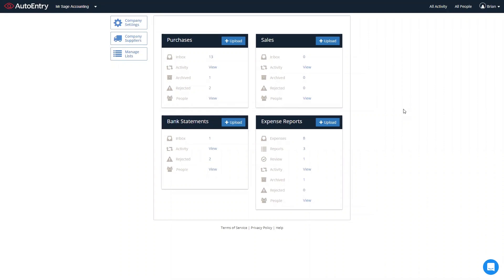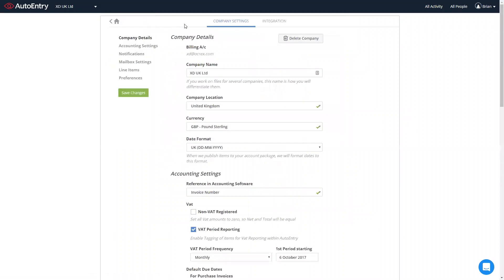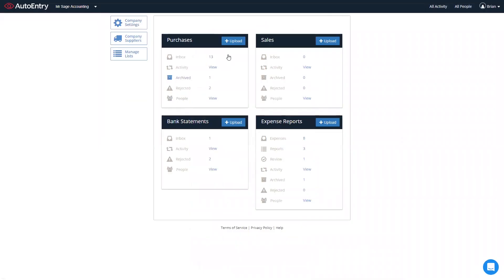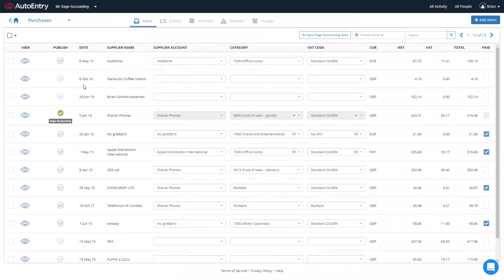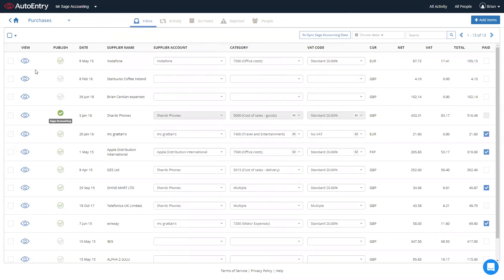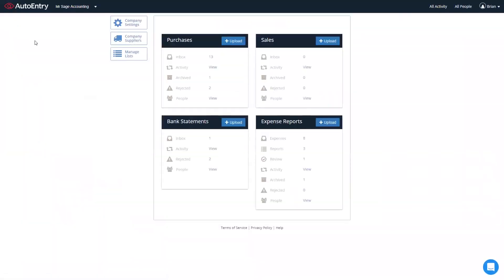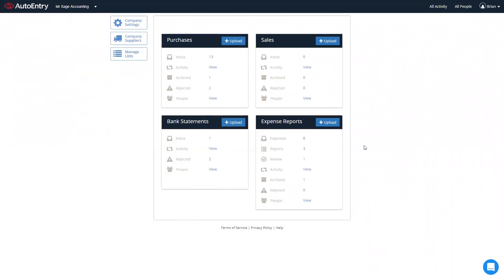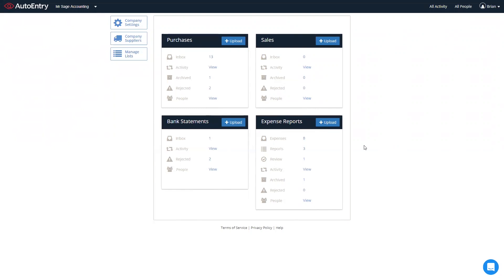AutoEntry and Sage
A quick video of how you can use AutoEntry with Sage.